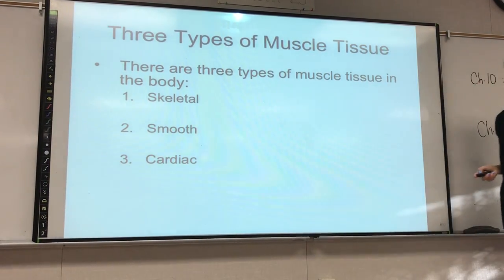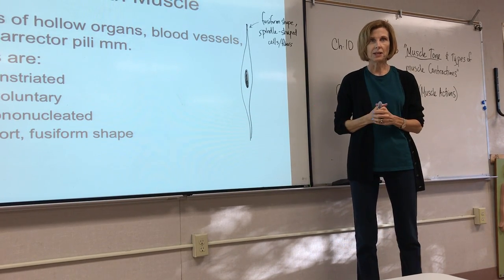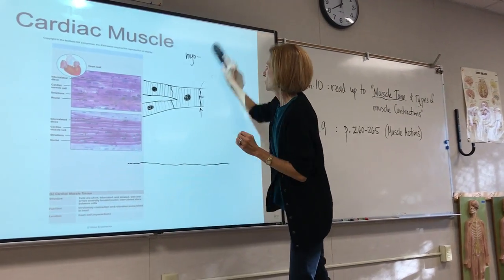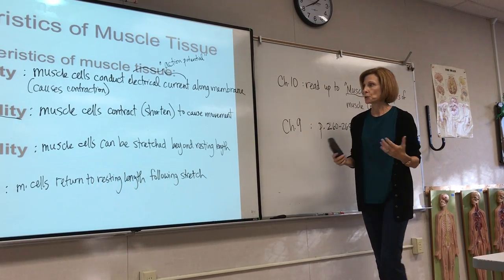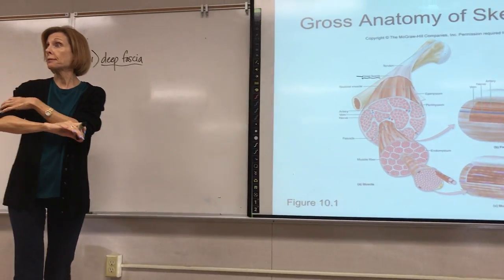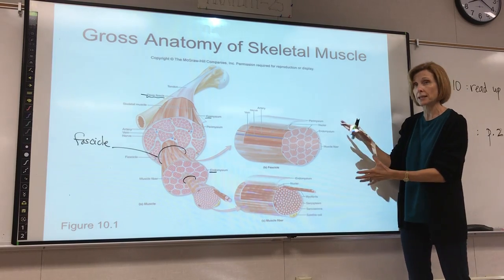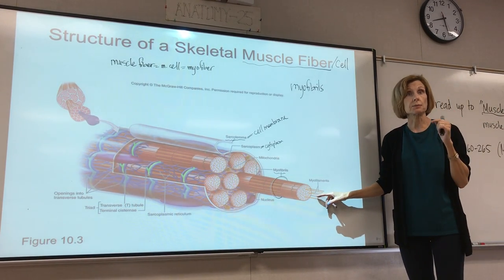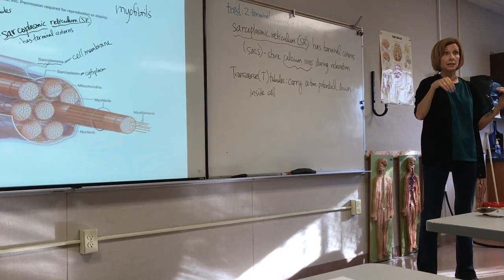Anatomy: Muscular System - Part 1 (0143)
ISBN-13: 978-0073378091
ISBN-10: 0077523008